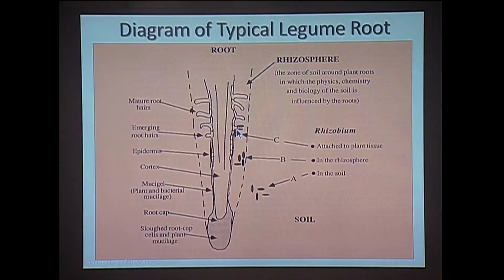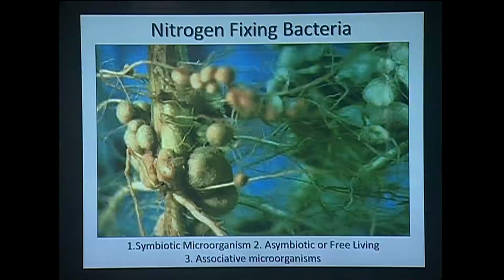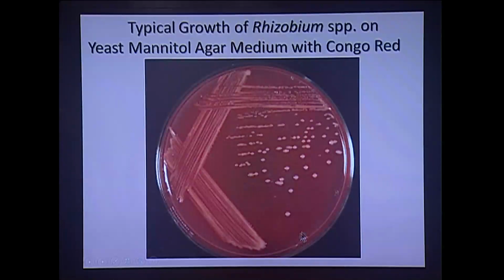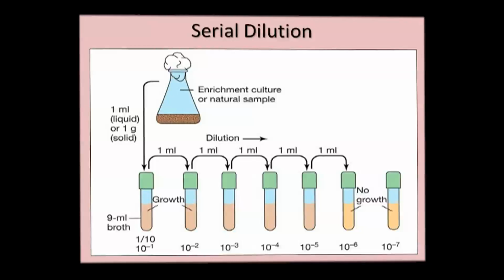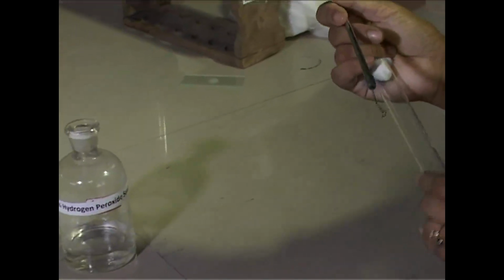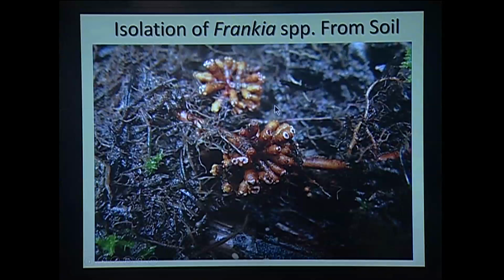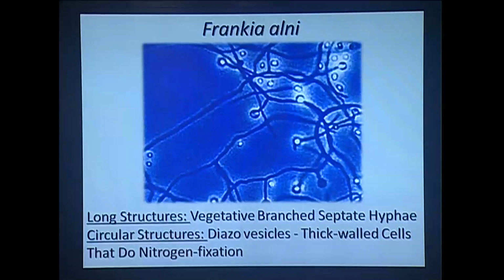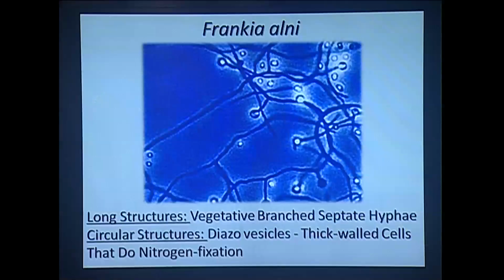Module 37 Isolation of Rhizobium & Frankia from Soil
MOOC on Bacteriology and Virology

Rhizobium spp. and Frankia spp. are nitrogen fixing bacteria found in soil.

Both these nitrogen fixers (diazotrophs) can fix nitrogen only when symbiotically associated with their specific hosts (plants); but they can live freely in soil. During their independent growth in soil, they cannot fix nitrogen. Nodules are distinctly observed on roots of their host plants.

Isolation of these diazotrophs is successfully done from the nodules, because nodules will have only the infecting bacteria and thus devoid of contamination.

But when isolation is carried out from soil, enrichment is often required and may involve sub-culturing to obtain pure culture from a mixed culture plate.

Like any other isolation protocol, soil collection, serial dilution followed by plating to obtain colonies, and further sub-culturing is done to obtain pure colonies.

Identification of the obtained colonies is often done by Gram staining and microscopy, colony morphology study, and biochemical characterization.